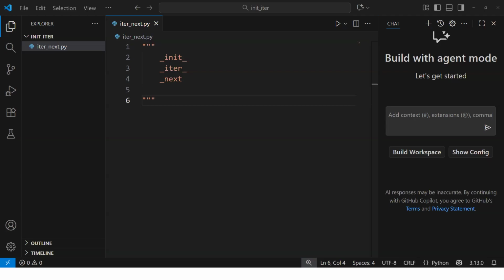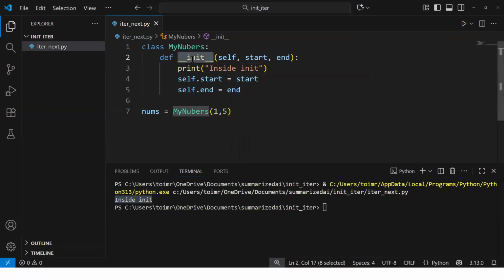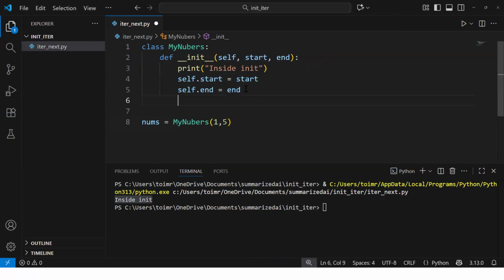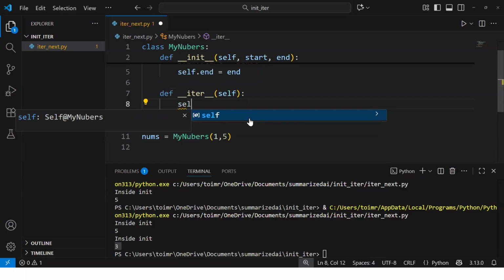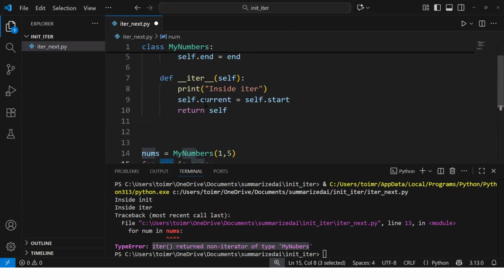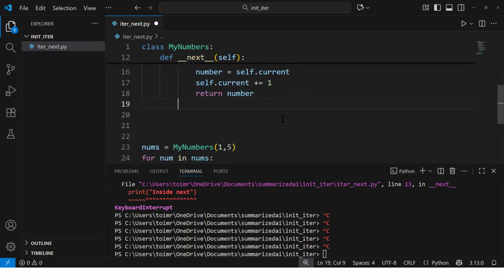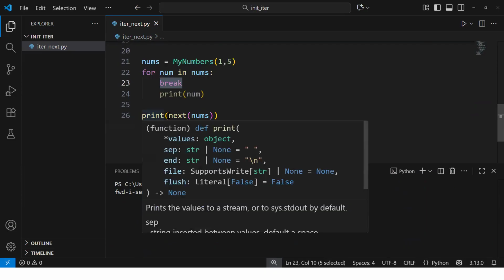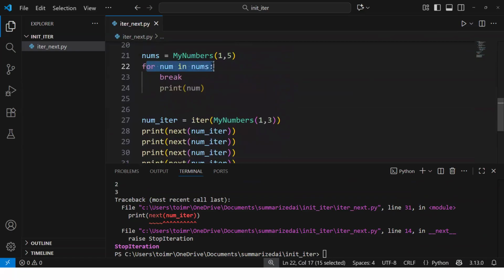Python init, Iterator & next Explained | Python Object Iteration Tutorial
Hey Everyone,

Here’s what we’ll cover:

__init__ – How constructors initialize an object’s attributes when it’s created 🔧
Iterators – How to traverse through elements of a collection (like lists, tuples, or custom objects) one by one.

__iter__() – Returns the iterator object and tells Python where to start iteration.

__next__() – Returns the next item in the sequence; raises StopIteration when done.

We’ll also see how Python’s for loop internally calls __iter__() and __next__() to iterate through collections seamlessly.

By the end of this video, you’ll understand how to create and use iterators effectively in Python.